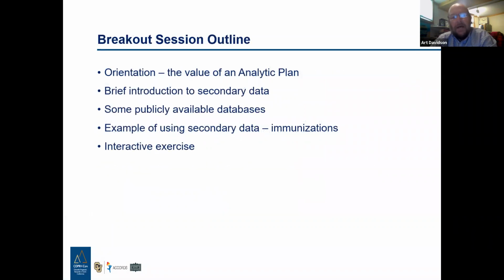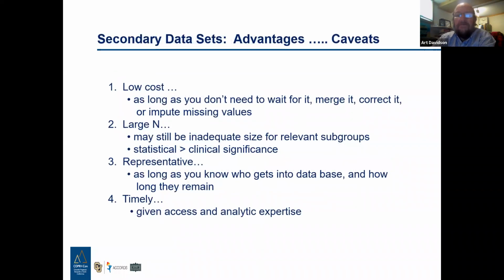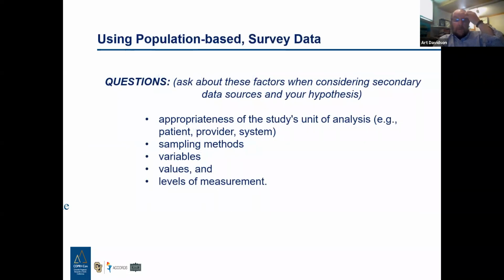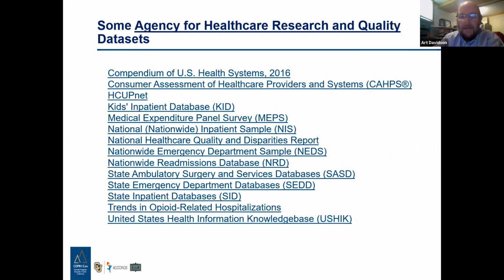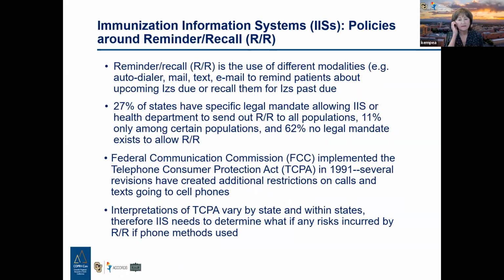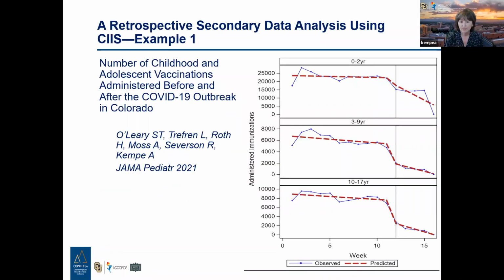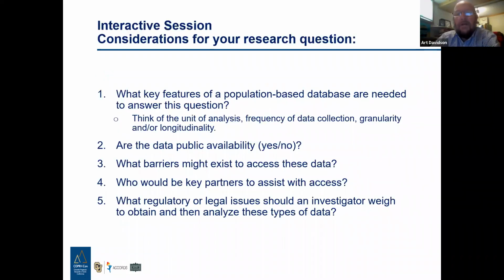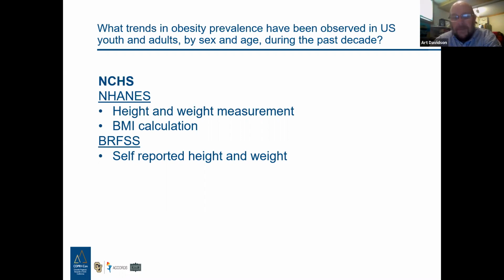COPRH Con 2021 - Arthur Davidson, MD, MSPH & Allison Kempe, MD, MPH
(May 26, 2021) Using Population-Based Data in Secondary Analysis